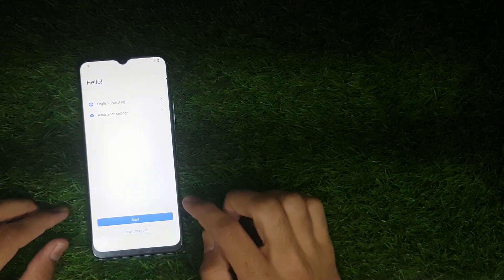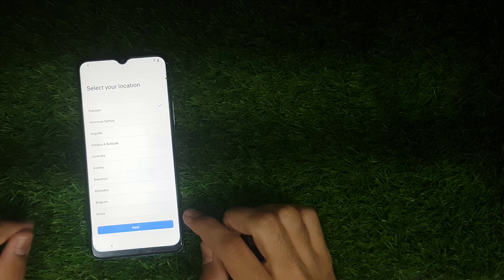vivo y51s frp bypass without pc || vivo y51s google account bypass || vivo y51 frp bypass 2023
WORKING🔛🔛🔛
ALHAMDULILLAH AVAILABLE NOW🥰🥰✅✅
All Devices Unlocking🔛
✅UFONE MF920U ALL VERSION
✅ZONG All Model's (Except MF25 12-20,2021 and E5576-606)
✅TELENOR All Model's
✅WARID All Model's
✅JAZZ All Model's
✅PTCL CharJi (EC5377u-872, E5573Cs-323)
✅VIVA Almost All Model's
✅STC Almost All Model's
✅ZAIN Almost All Model's
✅OREDOO Almost All Model's

Jazz Digit All Version All Model's Unlocking🔛

Xiaomi Pin Pattern FRP🔛
Xiaomi Flashing🔛
Samsung FRP🔛
Realme Pin Pattern🔛
Realme Flashing🔛
Mi Pak🔛
📱iPhone Hello Screen All Version Bypassing Available
📱iPhone 5s to X 12.x.x to 16.x.x With Sim or Without Sim Bypassing Available
📱Old iPhone 4 4s 5 5C 5G Supported
📱iPad Mini 1 2 3 4
📱iPad 2 3 4
📱iPad Air, iPad Air 2
Permanent or Temporary Bypassing Available✅

how to unlock oppo f21 pro || oppo F21 pro unlock without pc || hard reset oppo f21 pro